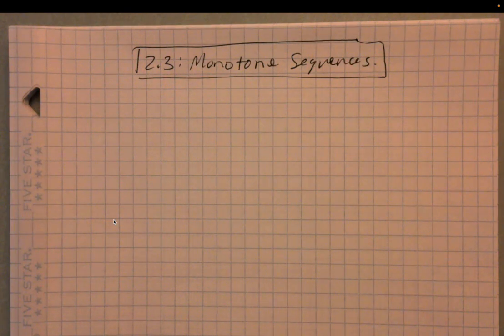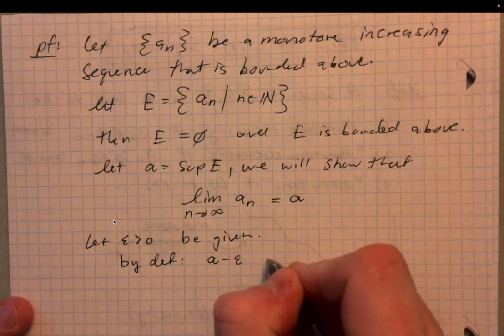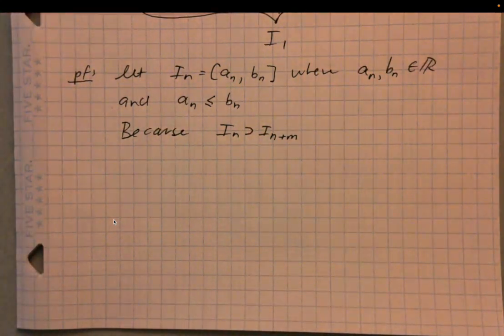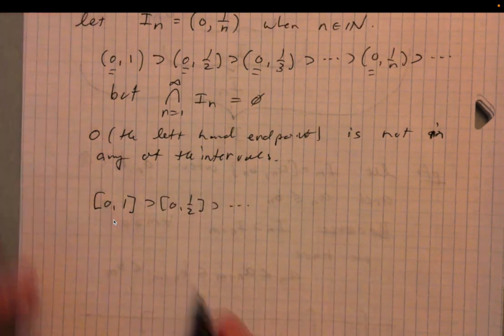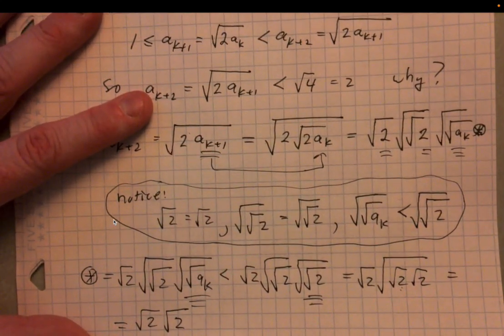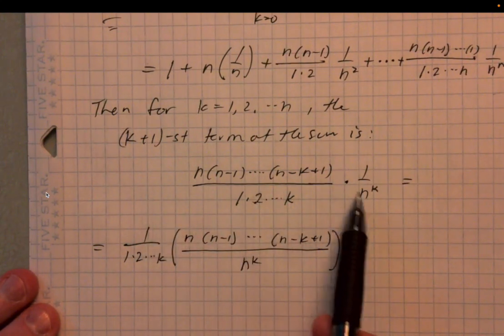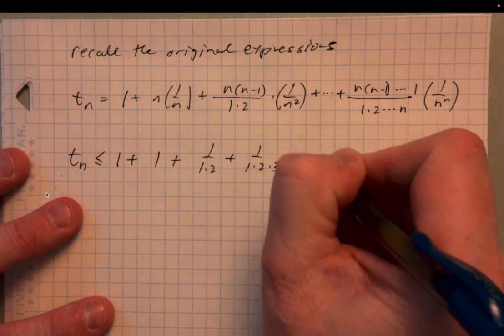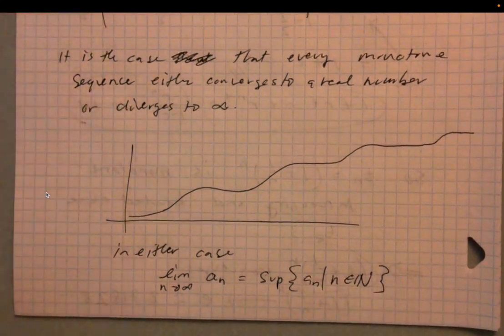Monotone Sequnces - Real Analysis I (full course) - lecture 6 (of 19)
A lecture on monotone sequences and convergence from Real Analysis 1.